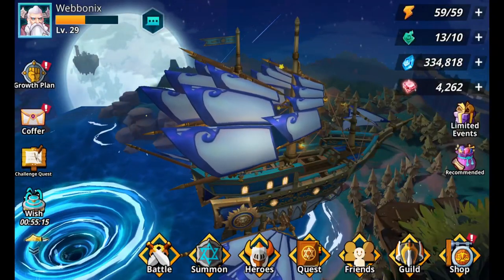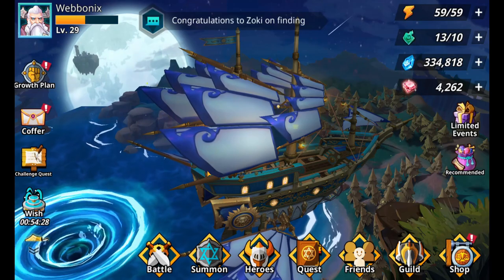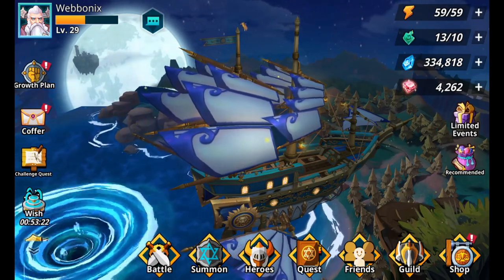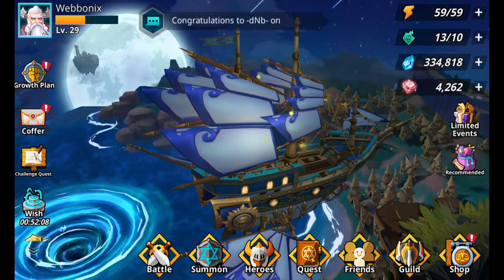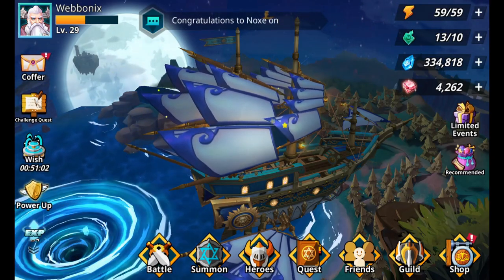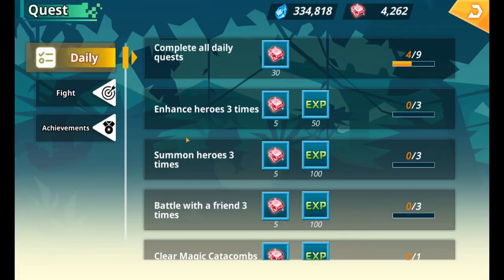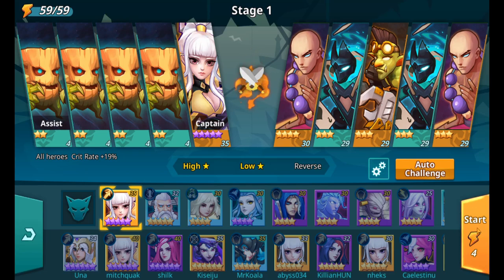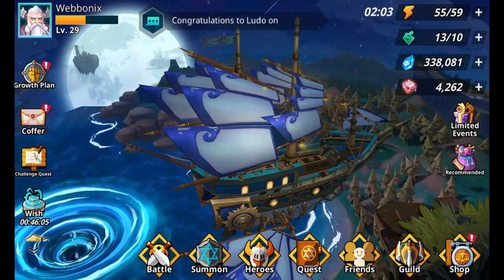Calibria Crystal Guardians First Impressions, Worth playing?, FTP friendly, walkthrough, Guide, Tips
Calibria Crystal Guardians First Impressions, Is it worth playing? new Game App, FTP friendly, walkthrough, Guide, Tips.Why you should play this game!